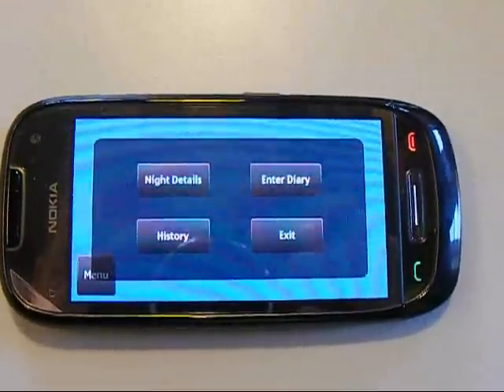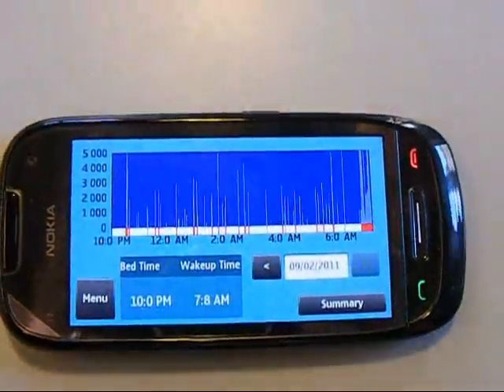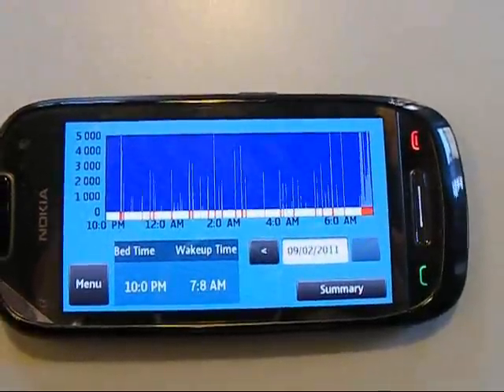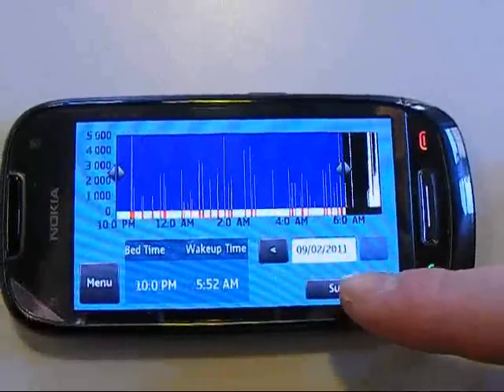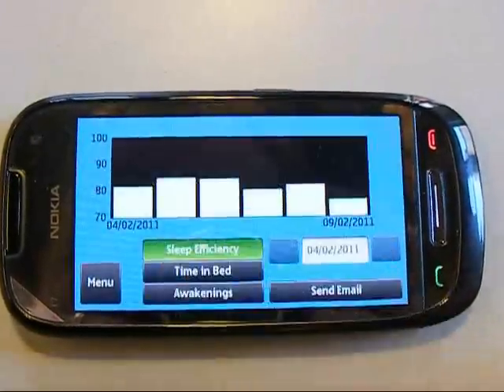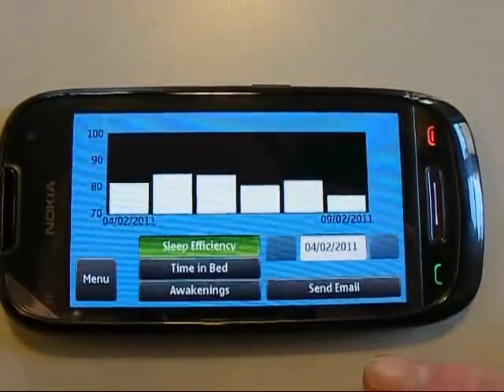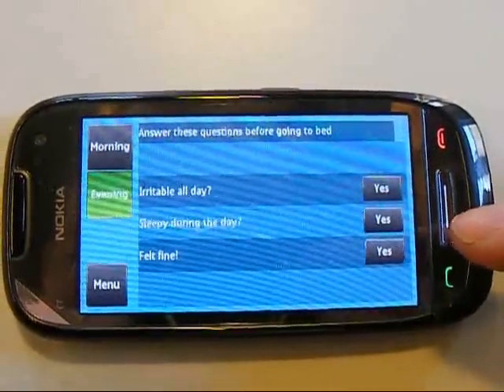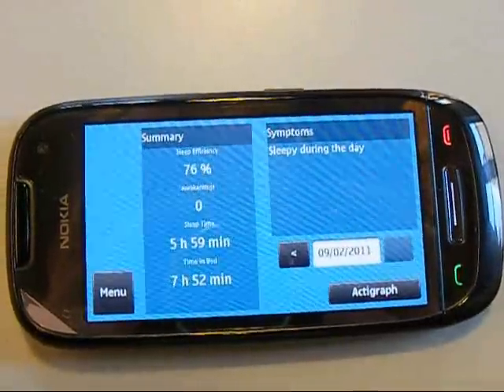iMPak Health - iMPak Sleep Assessment and Monitoring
The iMPak Sleep Assessment and Monitoring card enables patients to monitor their sleeping habits during the night - in the comfort of their own home.  The sleep assessment card is worn during the night and tracks overall activity levels associated with sleep and combines that knowledge with common daily symptoms into a core sleep assessment as well as a way to monitor the impact of lifestyle changes on sleep patterns.  If a potential sleep disorder is clear, recommendations will be made to see a local physician specializing in sleep disorders - at which time the data collected can be shared as baseline assessment results.